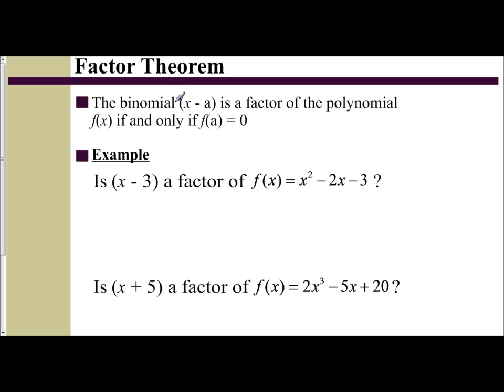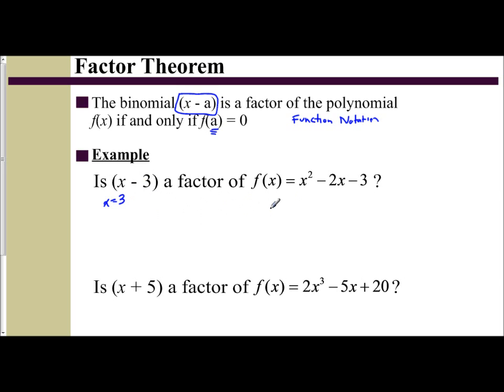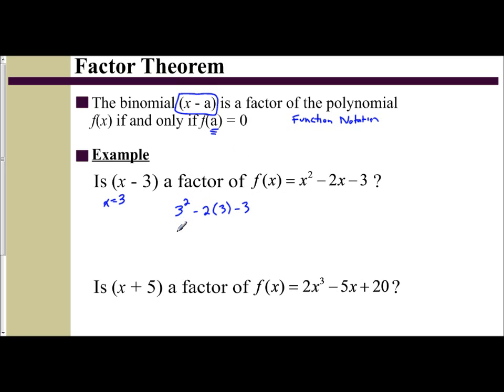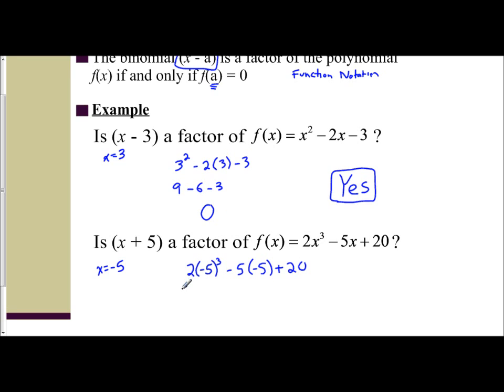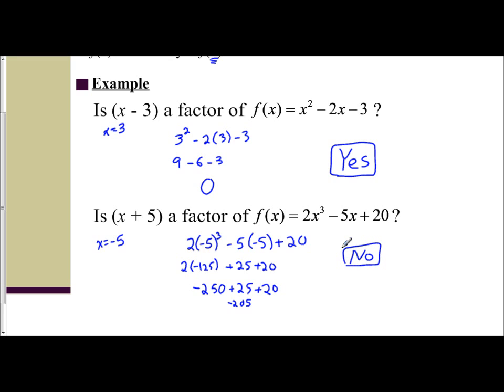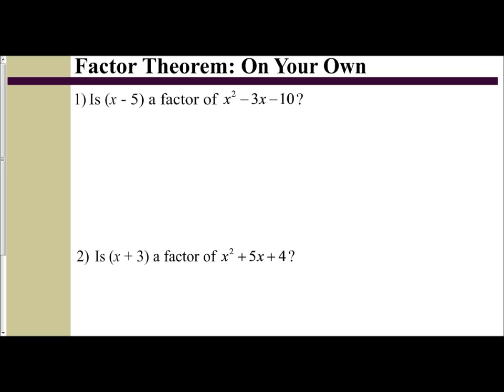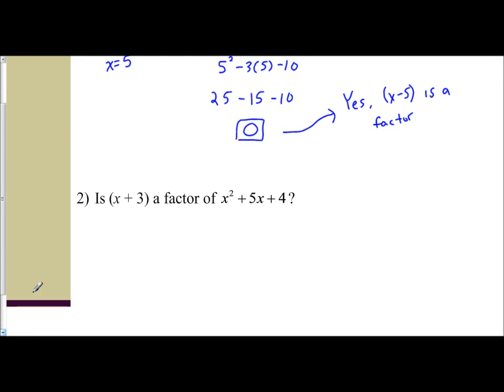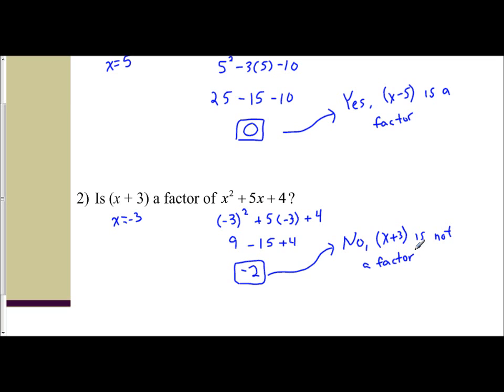Lesson 6.6 - Factor Theorem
The following video introduces the Factor Theorem of polynomials.  This theorem states that if the remainder of a polynomial being divided by a binomial is zero, then the binomial is a factor of the polynomial.